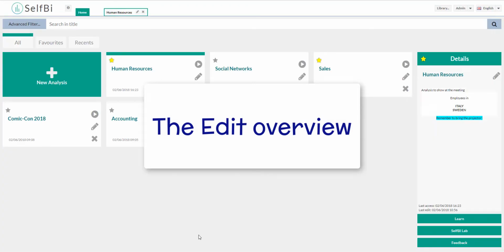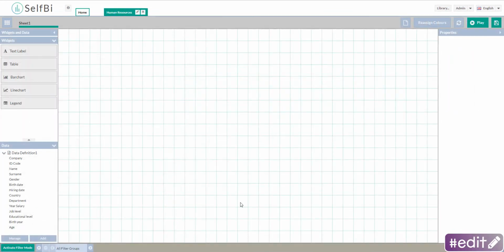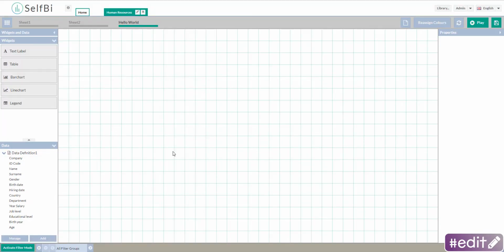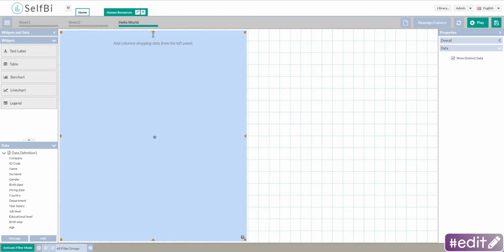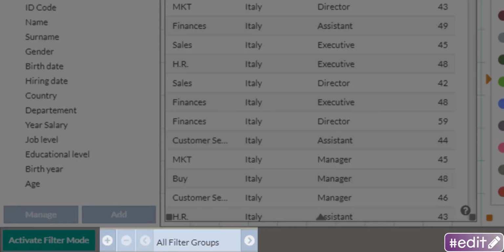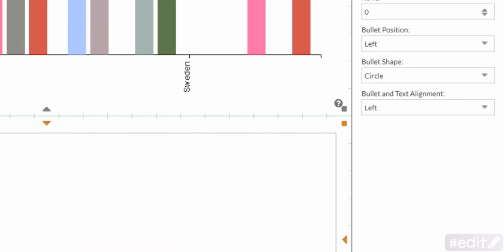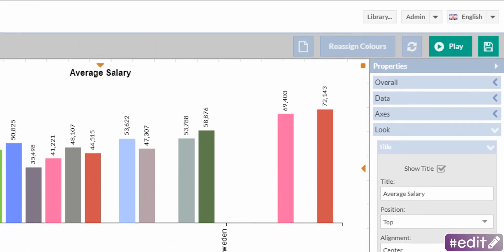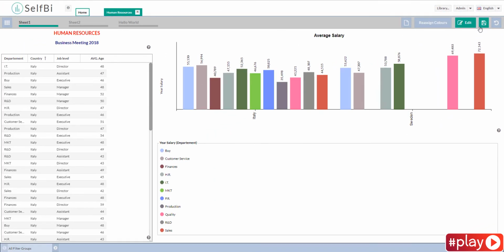The Edit overview ► SelfBi Tutorial #8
Learn more about the working area of SelfBi, where you can edit your analysis.